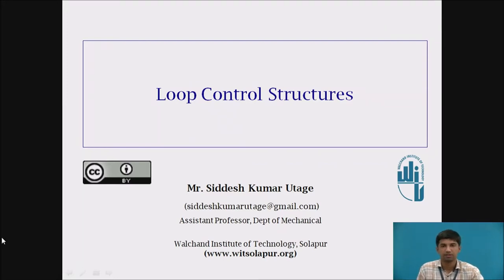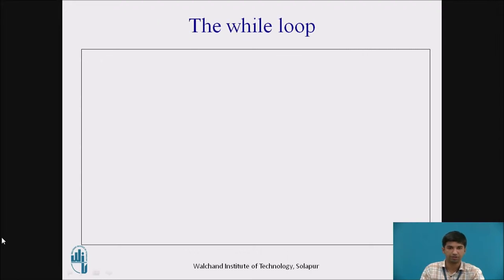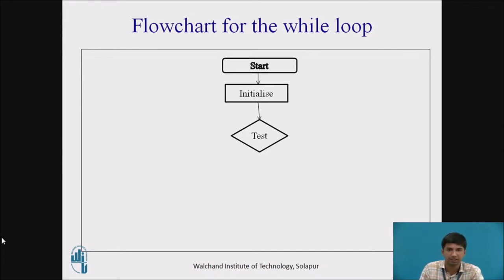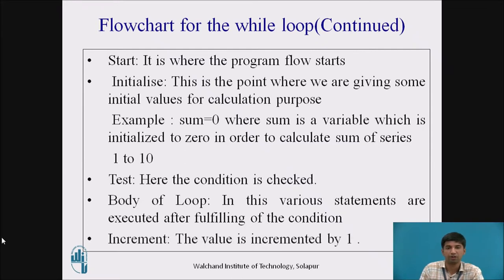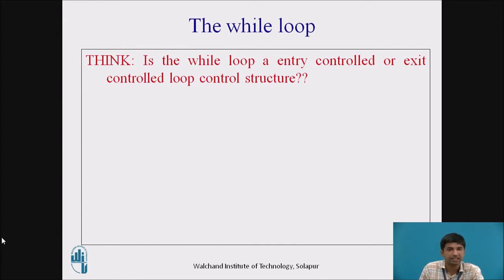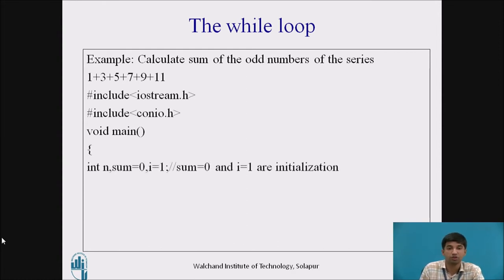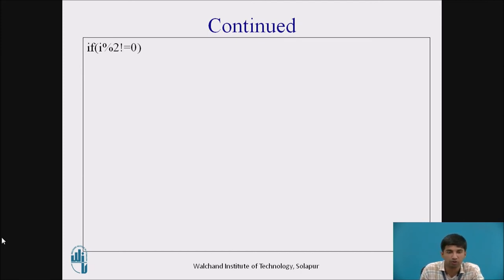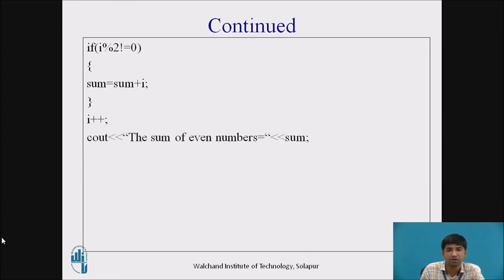Loop Control Structures Part-I